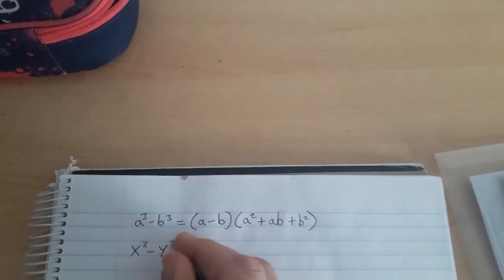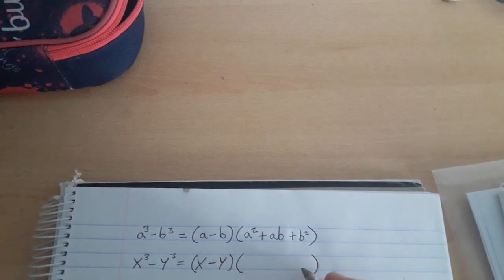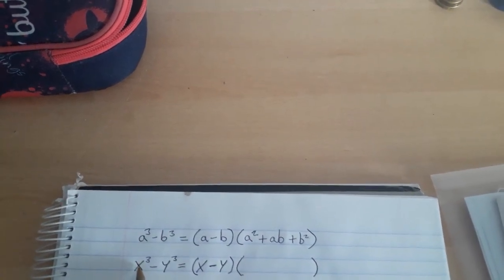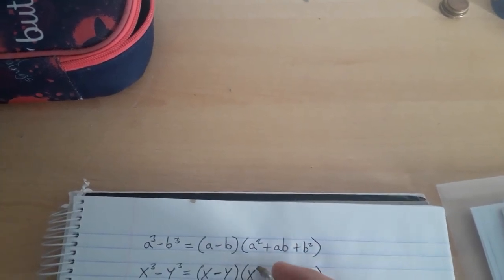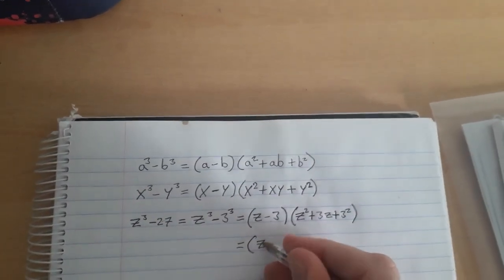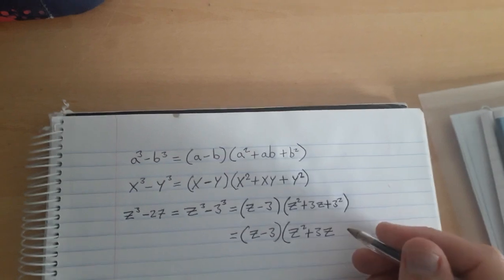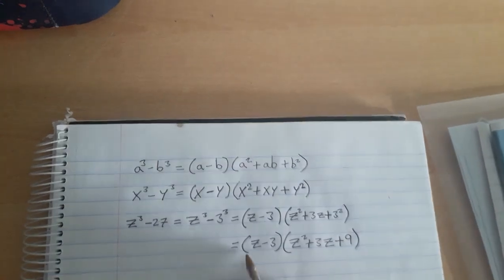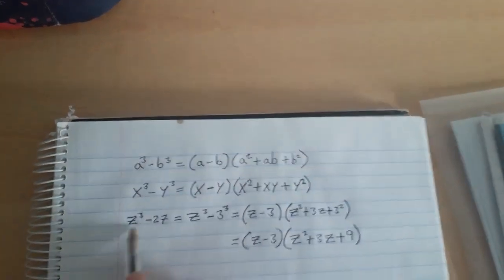Difference of 2 Cubes Video 1